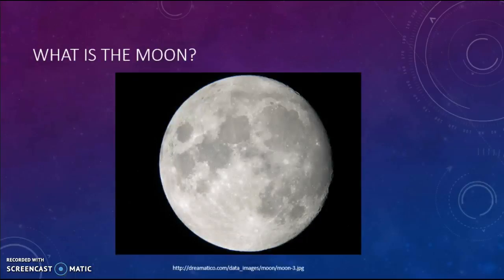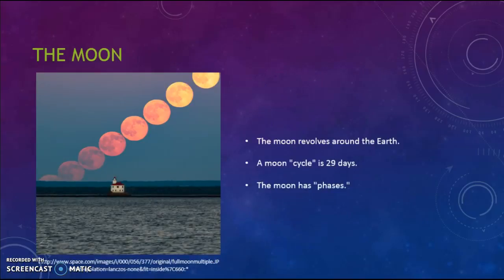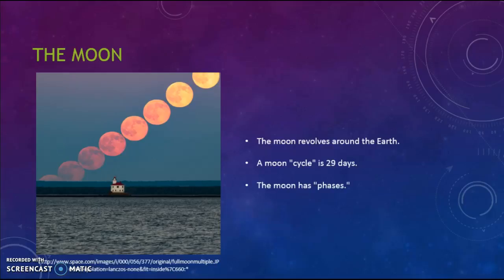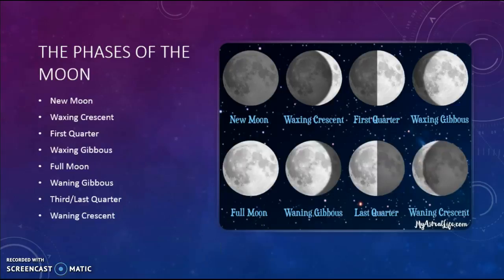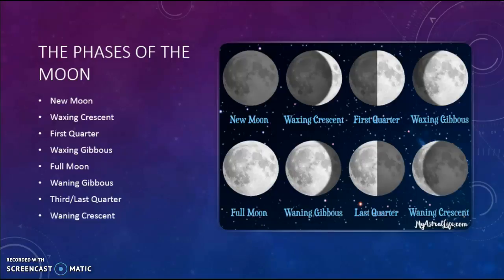Intro to Phases of the Moon